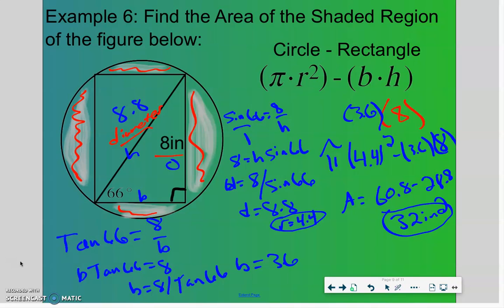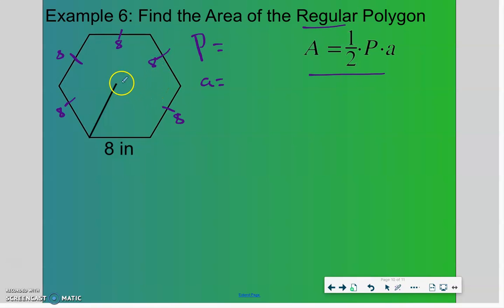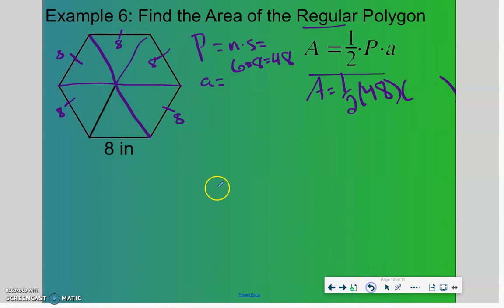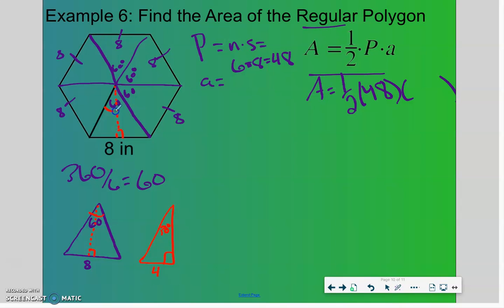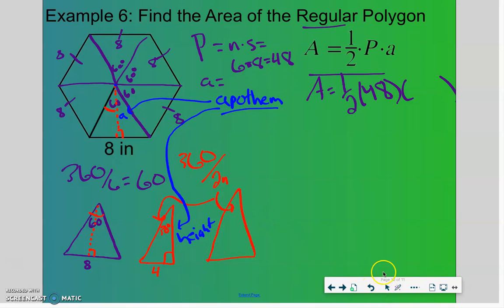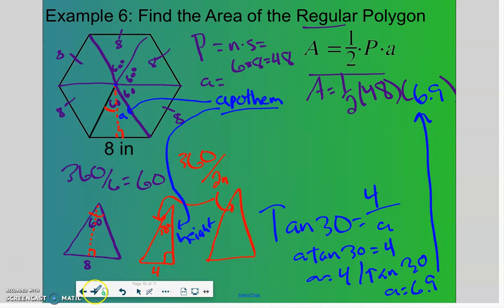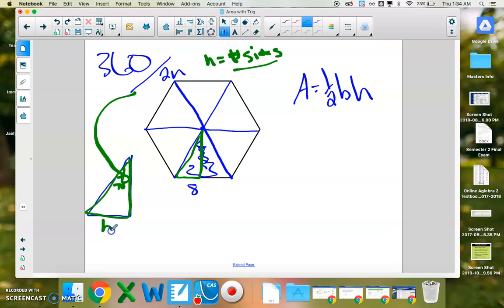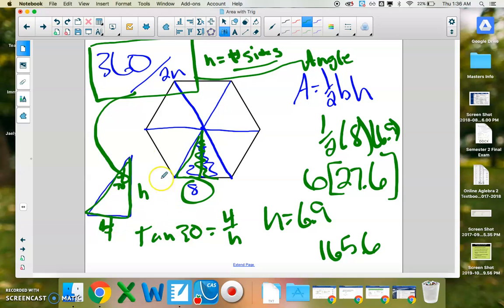Area with Trig Video 3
Using Trigonometry to find area of figures ( Regular polygons) Video 3